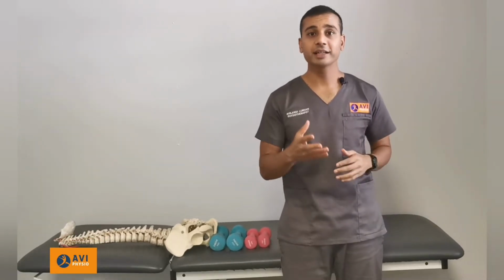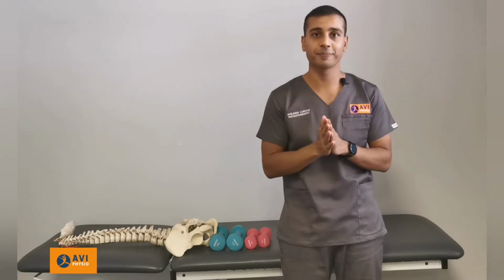4 Easy Steps to Fix an acute, swollen ankle sprain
If you rolled your ankle and were unsure what to do next, this video gives you a step by step program to follow to help control the inflammation, in the acute phase. The way in which you control the inflammation in the initial phase of the sprain, helps the overall healing of the injury long term.

Video Notes
0:00 : Intro
0:38 : How does an ankle sprain occur
1:00 : What happens in an acute ankle sprain
1:44 : How to manage an acutely sprained ankle
1:56 :  Explanation of R.I.C.E